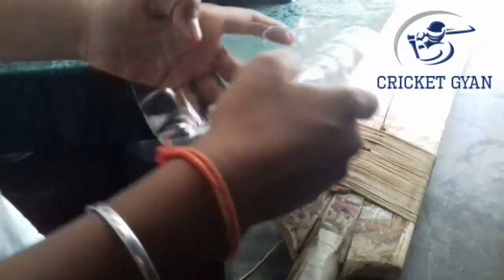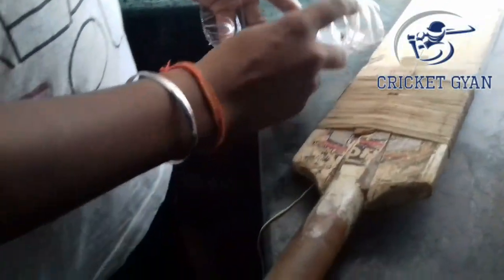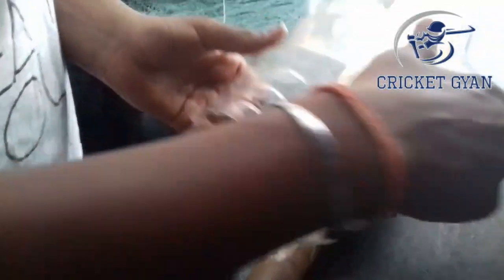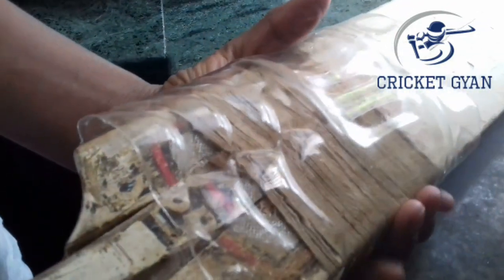How to Fix Broken Handle of Cricket Bat Easily at Home | Ultimate Solution | Cricket Gyan | Hindi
Today We Learn ''How to Fix Broken Handle of Cricket Bat Easily at Home | Ultimate Solution | Cricket Gyan | Hindi''
how repair broken bat from middle
how to fix  broken with plastic bottle
how to repair cracket bat